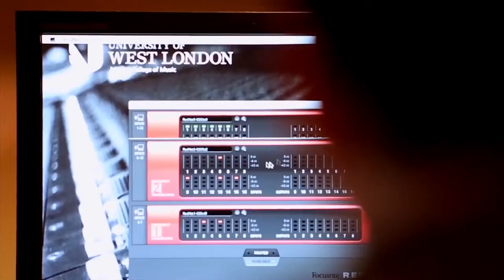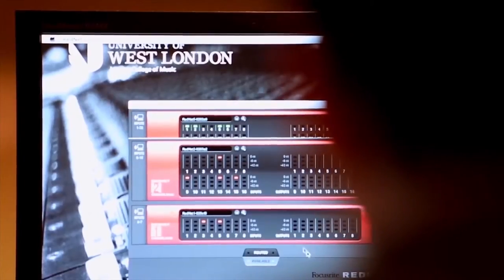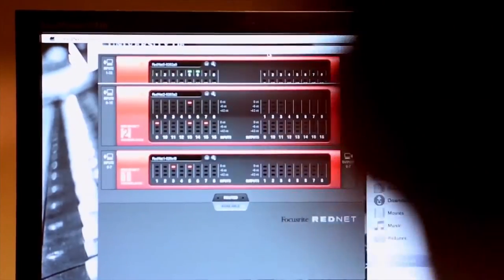Focusrite RedNet 4 – Audio Over IP Technology | Full Compass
RedNet is Focusrite's flagship range of Ethernet-networked studio interfaces, based around the tried and tested Dante Ethernet audio networking system from Australian company Audinate. Focusrite’s RedNet is the first to offer IP network audio interfaces for the recording studio – or any application that requires moving high quality audio around with ultra-low latency.

RedNet 4 adds eight of the latest remote-controlled Focusrite mic preamps / line inputs to your RedNet system through a single Ethernet cable. With two selectable DI’s, RedNet 4 provides an effective range of analogue inputs for your system. The unit includes Focusrite’s world-class precision A-D conversion. Mic/Line/DI selection, gain, phantom power, HPF and metering are also accessible from the front panel. The benefit of remote control microphone pre-amp gain is that you can keep the mic pre close to the source (so the analogue cable run is minimal) while still setting gain stages from the control room.